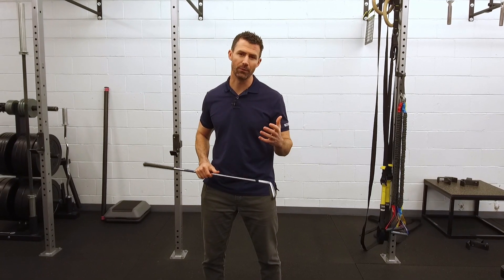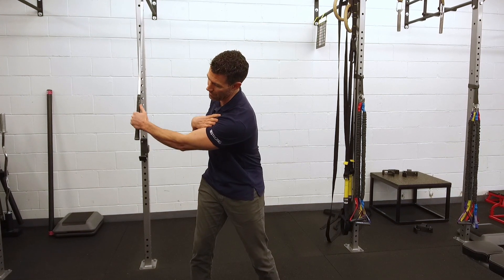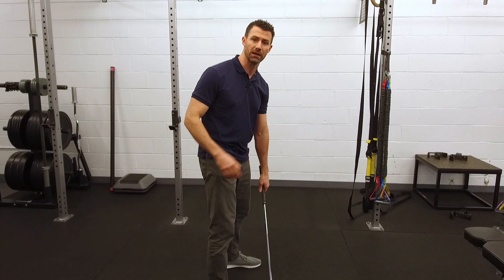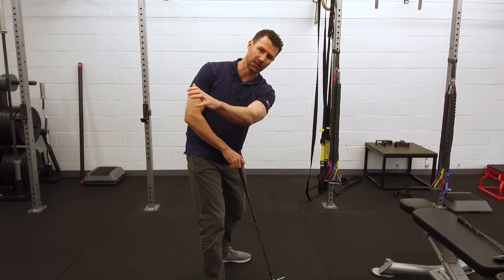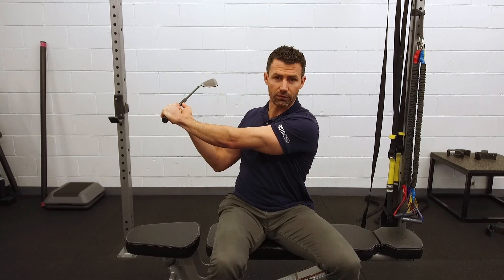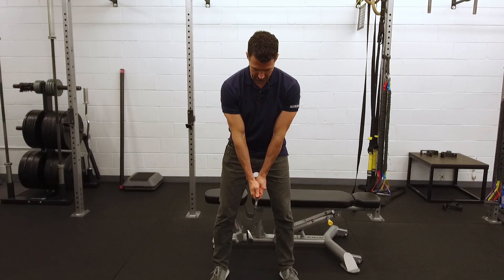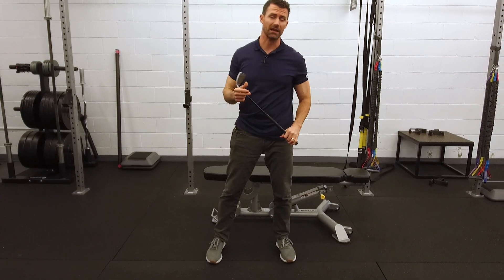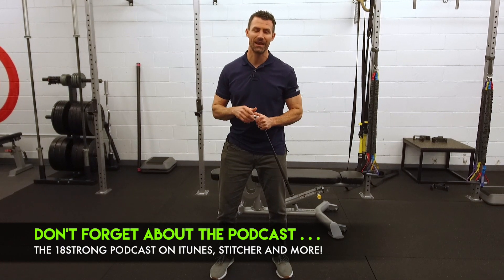#1 Tip for a better shoulder turn in your golf swing (SIMPLE and IMMEDIATE)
Do you struggle to get a full turn in your backswing?  What if there was ONE THING that you have been doing wrong this whole time that would give you another 10, 15, 20 degrees IMMEDIATELY?

In today's video, Jeff is going to show you the importance of knowing whether you are a "puller" or a "pusher" and why being the wrong one is totally limiting your game.